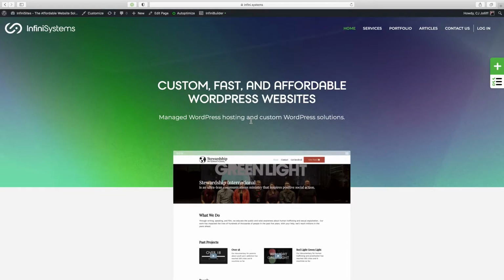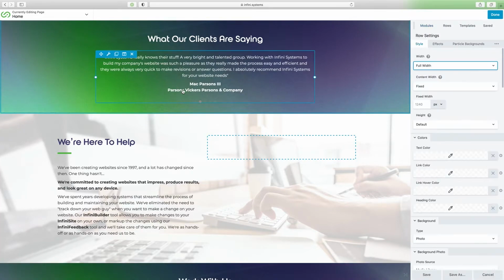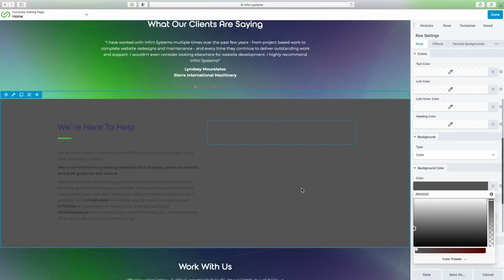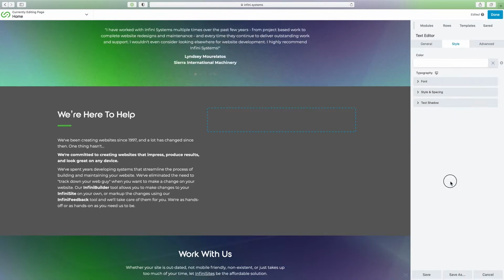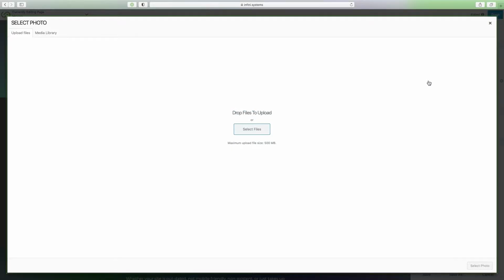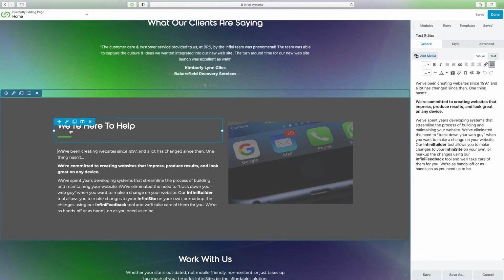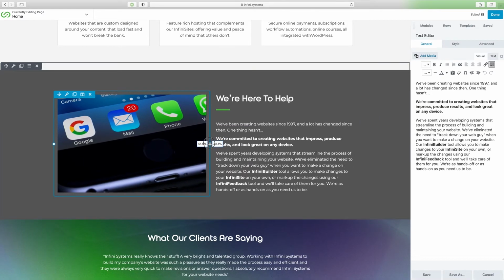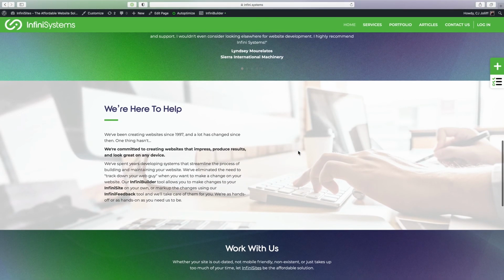How to Make Changes to Your Website Using InfiniBuilder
This short video will walk you through how to use the InfiniBuilder to make simple changes to your website. You'll learn how to change the background color, add and resize a photo, and how to reorder the content of your website.

If you have any questions, just give us a call at (833) INFINI3, and choose the Support Specialist option.